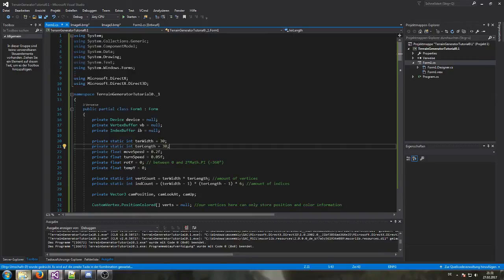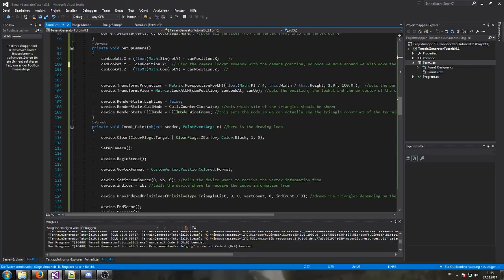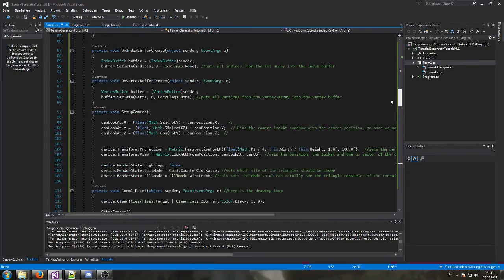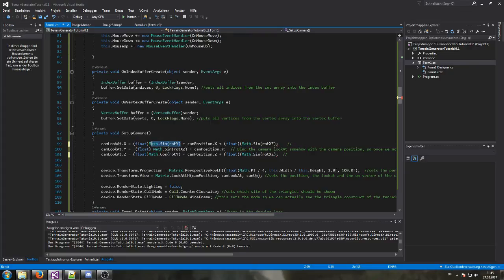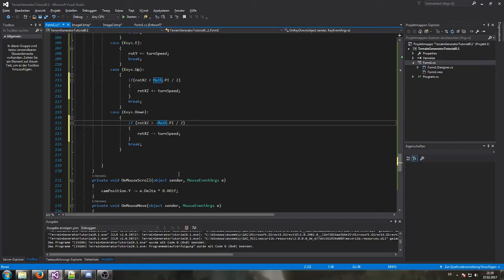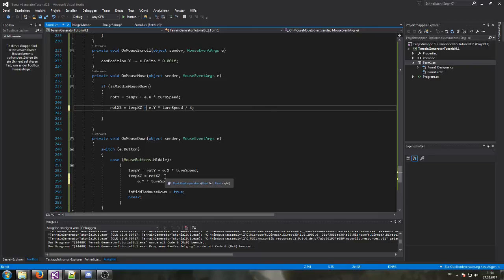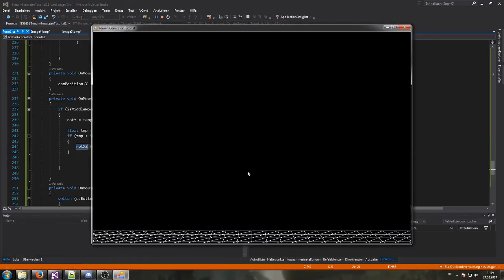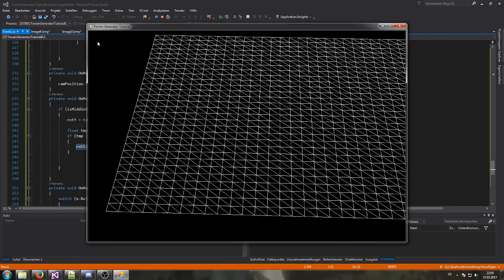08 - DirectX + C# 3D Terrain Generator Tutorial (Turn Up and Down with mouse and keyboard)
Up and down looking using the mouse or the keyboard. First setting the maximum up to down angle to 90° and then raising it to 180°.
This rotation is abit more difficult than simply rotating around the Y-axis for left or right turning.